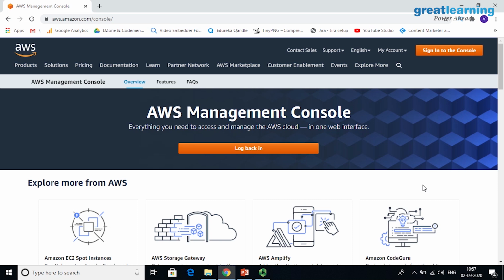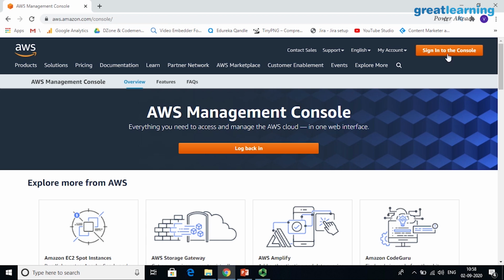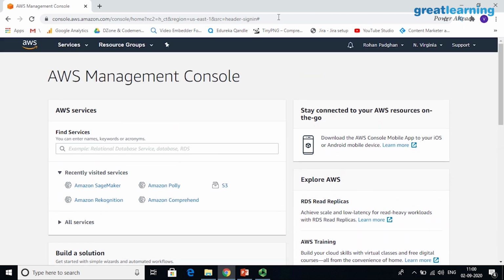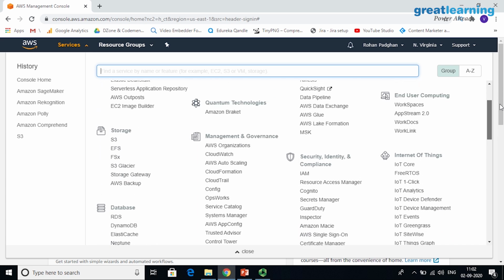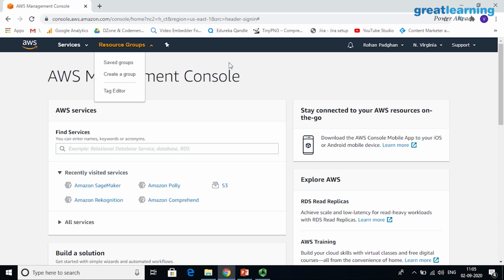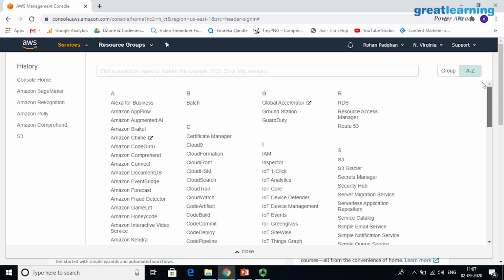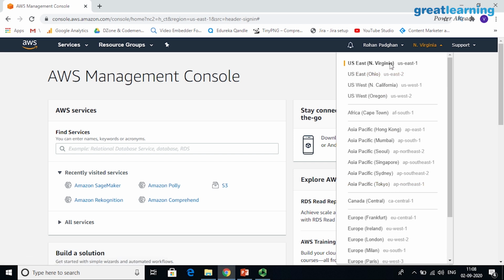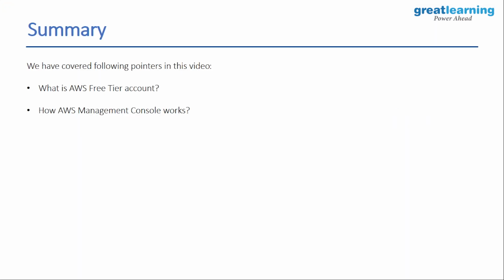AWS Management Console In 15 Minutes | AWS For Beginners | Cloud Computing | Great Learning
AWS Management Console makes it easy to access the numerous services that Amazon Web Services offer to us. In this video, we will understand how AWS Management Console can be best used to explore different AWS Services.

AWS is recognized as one of the leading Cloud Service Providers. One of the major reasons why AWS tops when it comes to Cloud Computing platforms is that it provides an easy and interactive way to access and manage Amazon Web Services, through the AWS Management Console. This video on Amazon AWS Management Console, you will be going through all the steps to understand how you can manage and use Amazon Web Services using the AWS Console.

AWS Management Console is a web application for managing Amazon Web Services. AWS Management Console consists of a list of various services to choose from. It also provides all information related to our account like billing. This console provides an inbuilt user interface to perform AWS tasks like working with Amazon S3 buckets, launching and connecting to Amazon EC2 instances, setting Amazon CloudWatch alarms, etc. We have covered all the important topics such as, What is AWS, What is the AWS Management Console, How it works, and much more that will help you to understand this concept with ease.

Master AWS and Azure with our 8-Month Cloud Computing Program. Apply now!